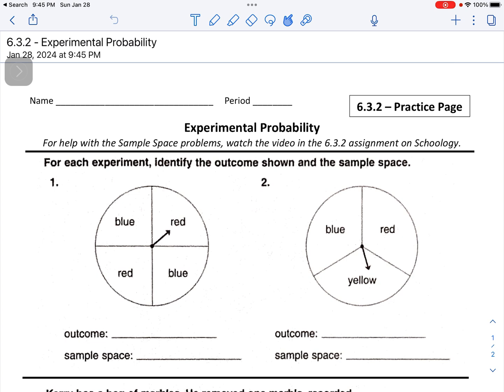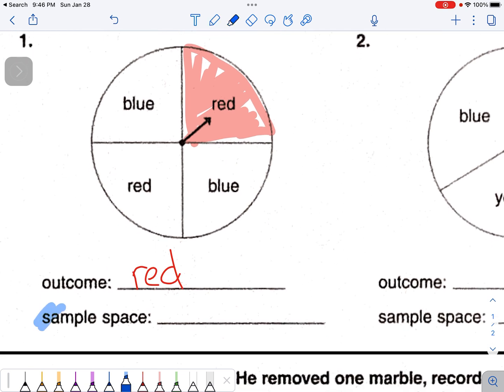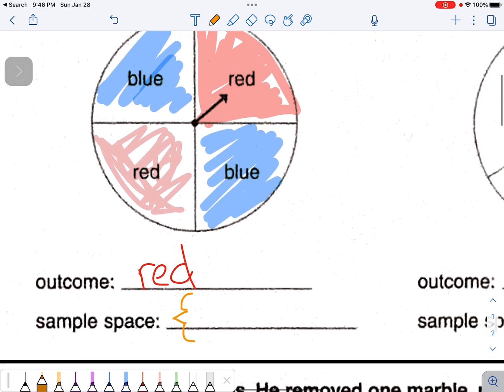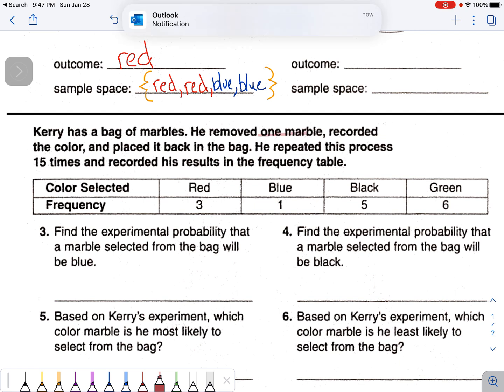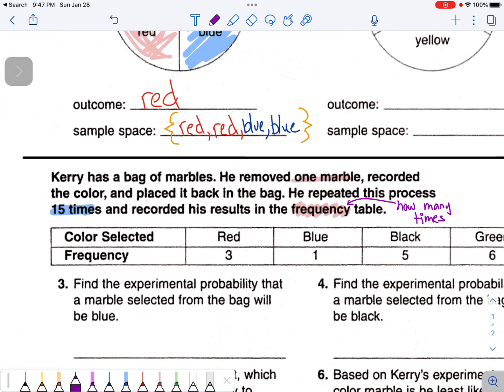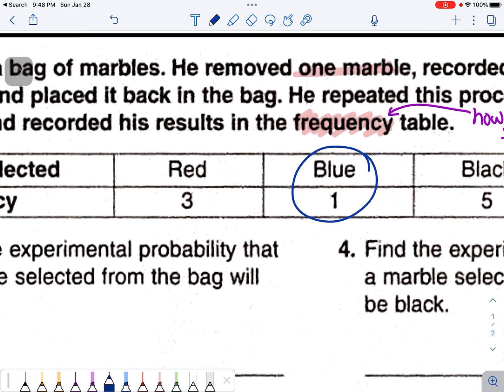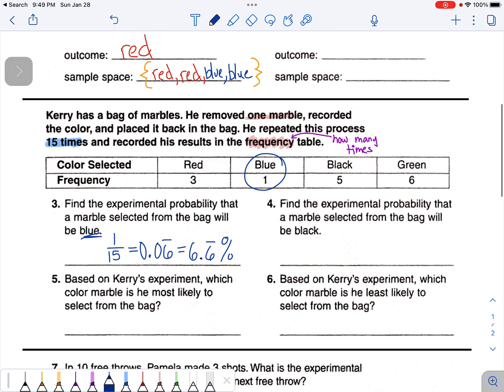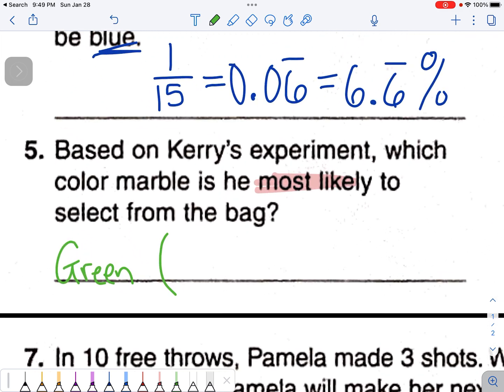6.3.2 Experimental Probability Help Video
6.3.2 Experimental Probability Help Video